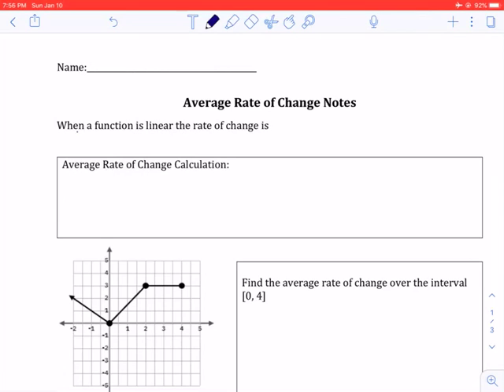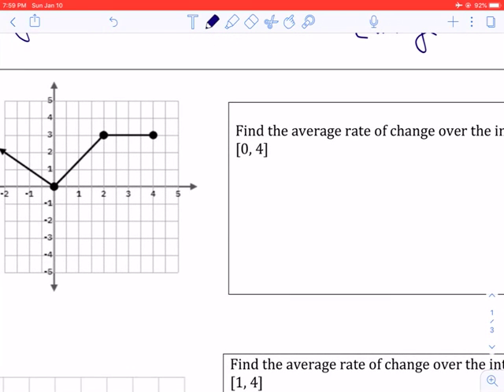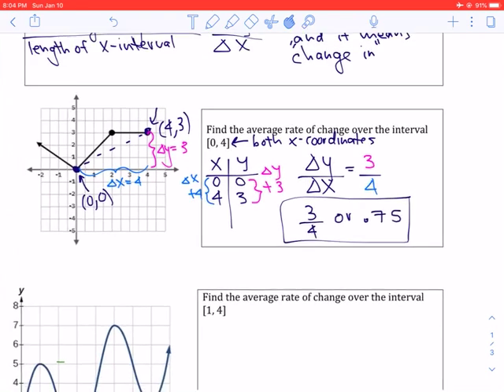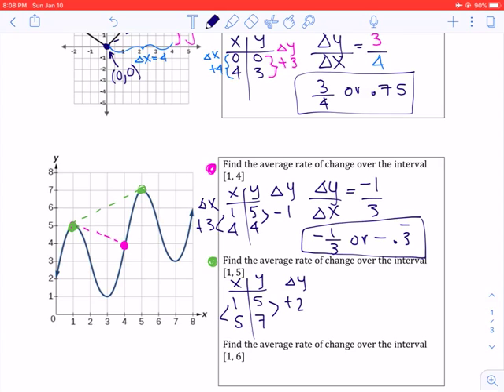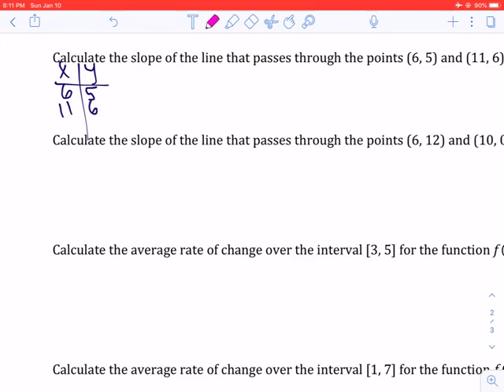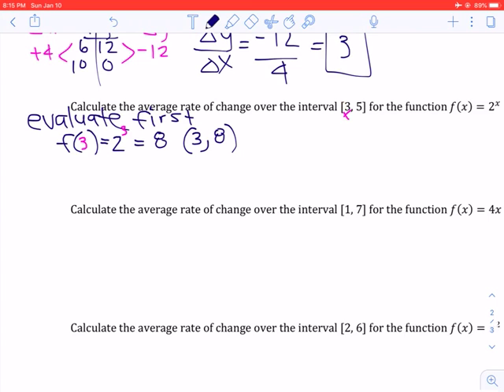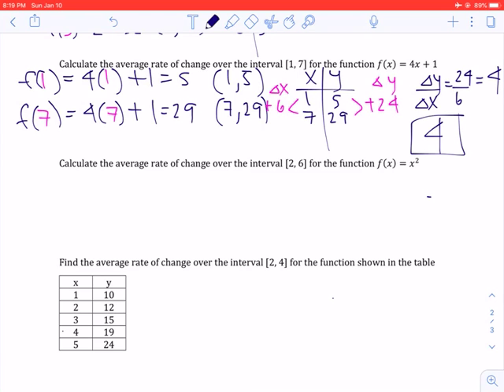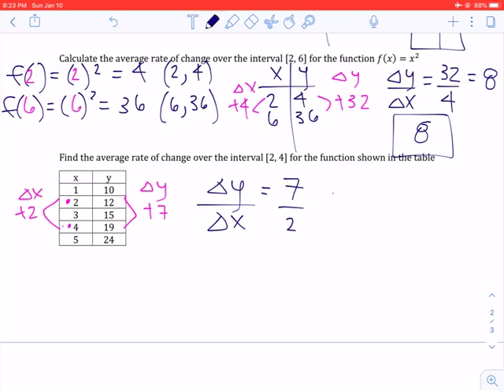Average Rate of Change